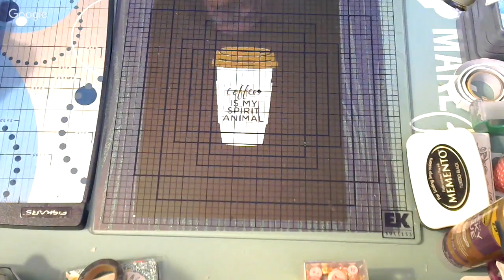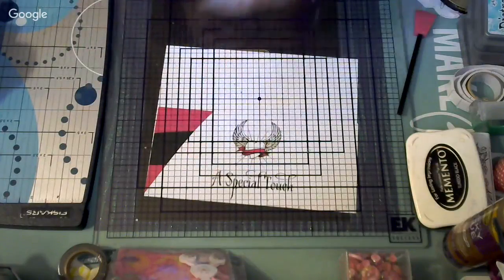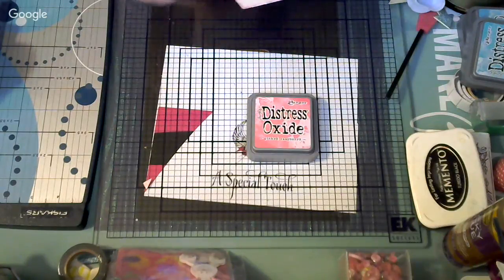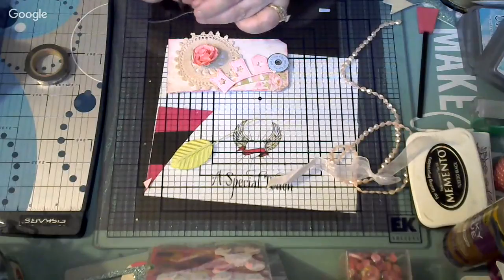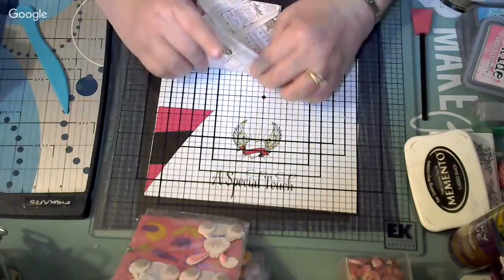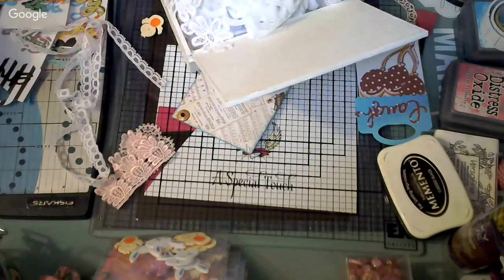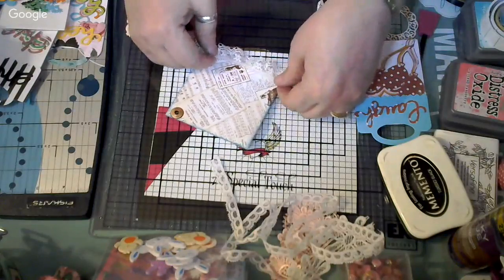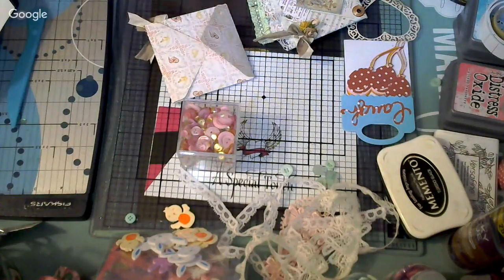DT TUTORIAL STEP BY STEP OF FLIP ENVELOPE FOR A SPECIAL TOUCH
Check my Other videos and tutorials. Thanks for all your support.
THIS IS A LONG TUTORIAL

DT of A Special Touch
Used Code: DT15%OFF
Debby's Special Touch

SUPPLIES